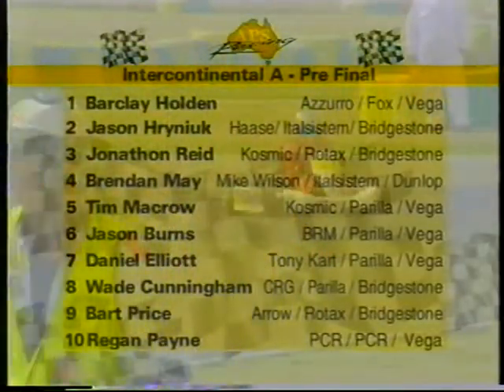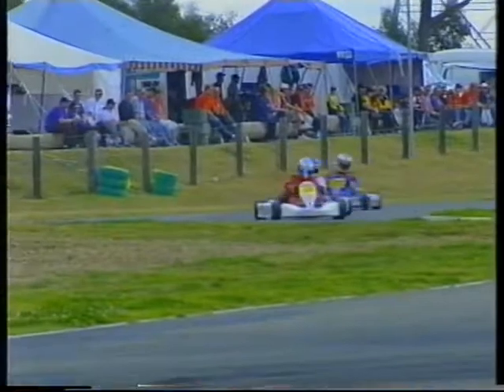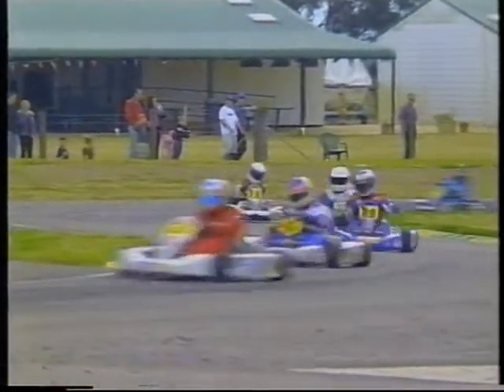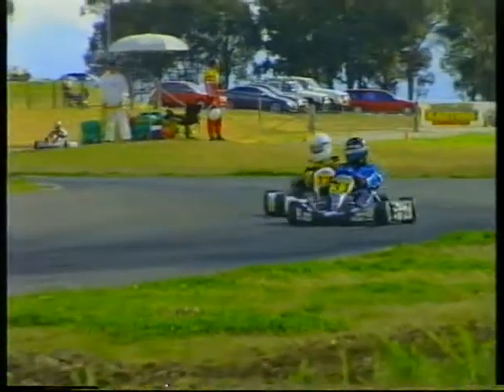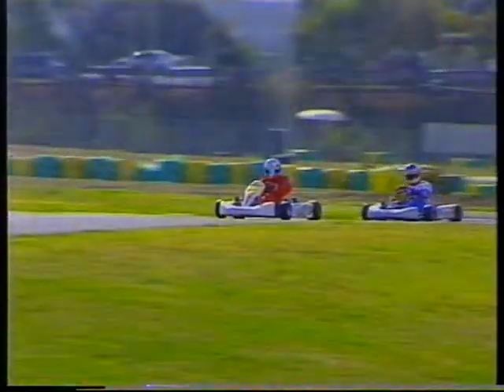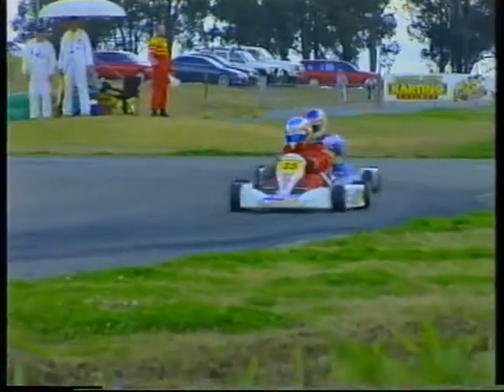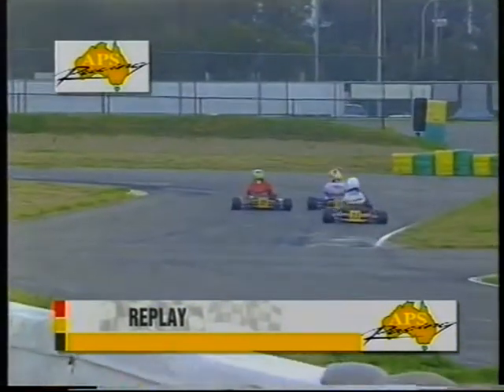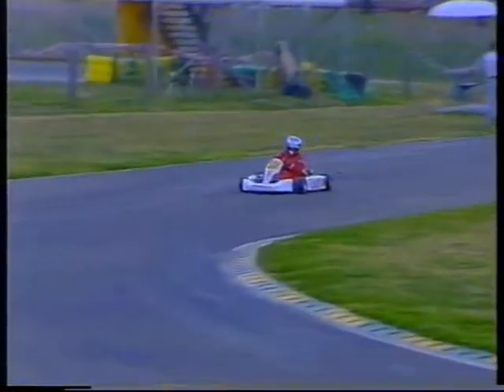2000 Australian CIK Championships Rd 3 Eastern Creek ICA